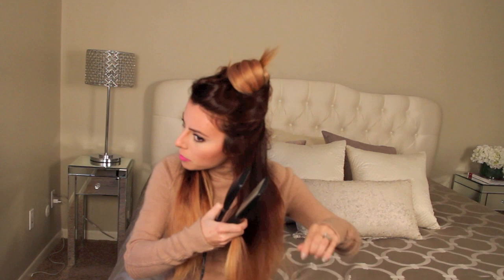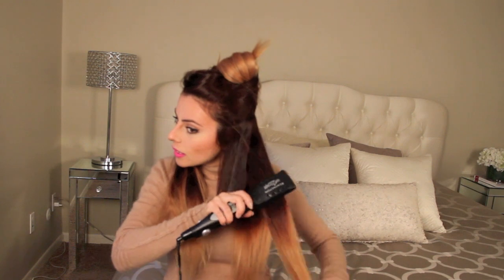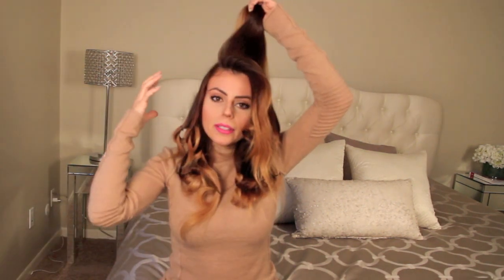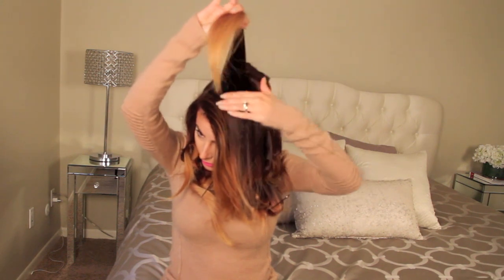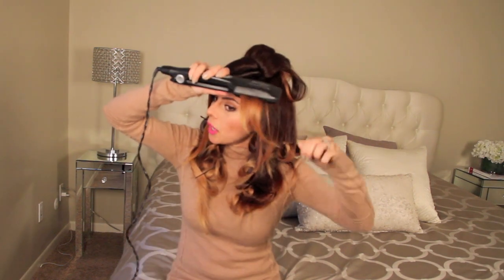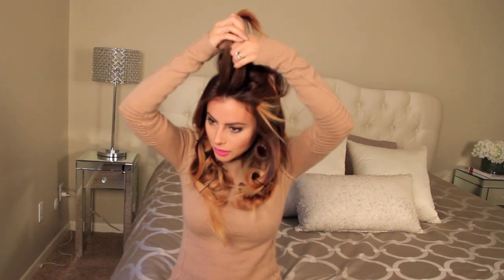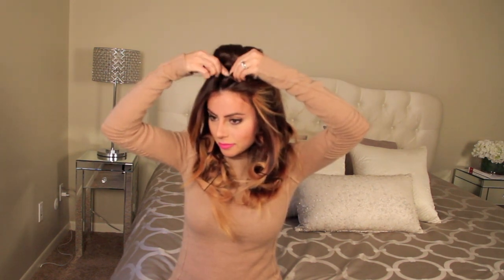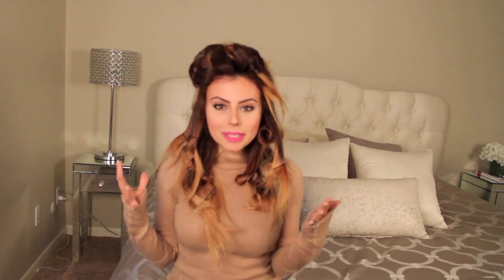How to Get Round-Brush (Blow-Out) Styled Hair with a Straightener!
Here's an easy trick on how to get blow out/round brush styled hair without a hair dryer! All you need is a straightener, a few hair pins, and a brush! This is my go to hair style when I want voluminous, natural looking waves! =)